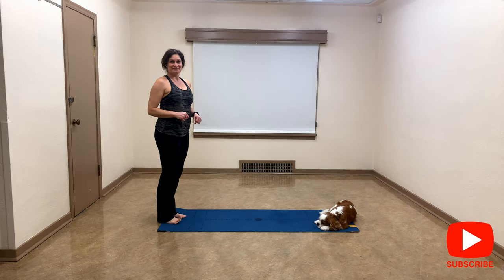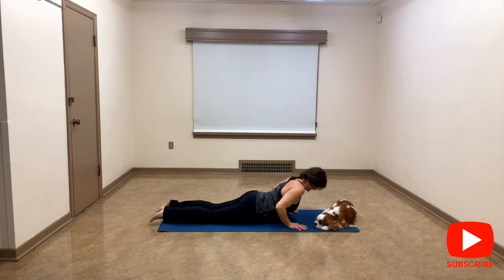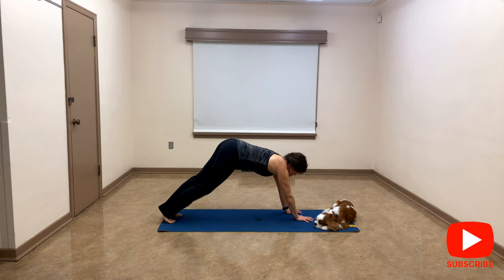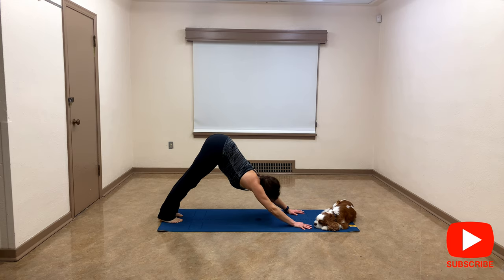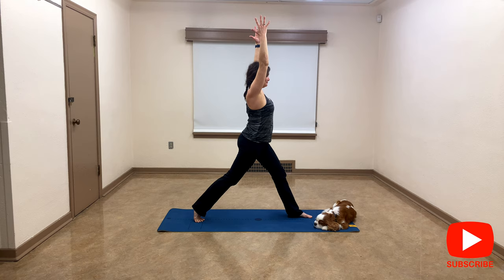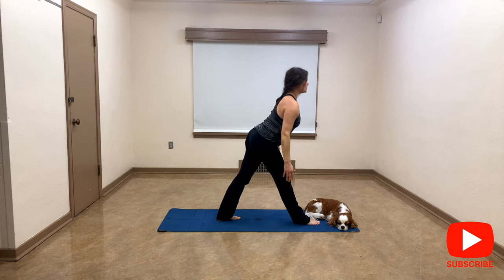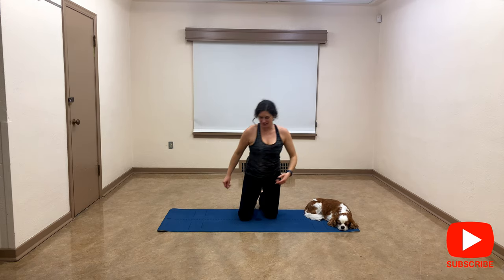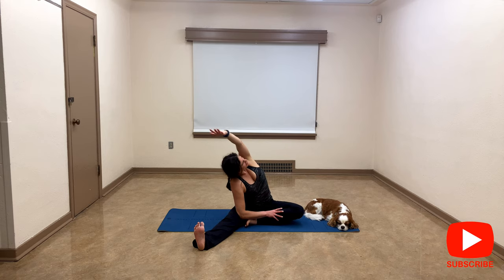12 Minutes Yoga for Strength and Flexibility / Yoga for Beginners / Yoga for Advanced Trainees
Here is a short yoga practice to improve strength and flexibility.  Grab your yoga mat and let's get started.

2 Exercises to Practice to Avoid Falls
60-Minute of Zumba Fitness
Ski & Snowboard Conditioning
5 Days Cardio Chair
10 Days HIIT Workouts (Legs, Cardio, Core)
8 Days Yoga Stretch
10 Days Yoga
10 Days Chair Yoga #1
10 Days Chair Yoga #2
10 Days Active for Life #1 (Beginners and 50+)
10 Days Active for Life #2 (Beginners and 50+)
10 Days Bedtime Stretch Yoga
2 Months of Organized Fitness Calendar
10 Days Bedtime Stretch Yoga

I want to invite  you to my Private Facebook Group (Get Fitness, Wellness and Nutrition advice):

Abstract Fitness Social Links

Melanie Morrissette is a Personal Trainer, Corrective Exercise Specialist (helps people with muscles and joints pain), Yoga, Pilates, Aquatic, Osteofit, Older Adults, and Group Fitness Instructor. She has been nominated best instructor in 2020, 2019 and 2015 by Best Of Kelowna. Mel has been on the front cover of the Okanagan Woman Magazine and there is an article about her on pages 8 and 9. She also had a chance to be one of the actresses on the documentary about the Okanagan filmed with the popular Canadian actress Karine Vanasse She has been invited to speak on the radio and Podcasts; she has been published in different newspapers and other websites such as In Focus, Straight form Dehart, and Radio-Canada.

Mel is a very active gal. Physical fitness is her passion, and she looks forward to share that passion with you. Her main goal is to make you feel good about yourself by helping you reach your nutrition, activity and fitness goals. She will help you to “GET BACK ON TRACK”. Videos are for all fitness levels because Mel gives so many options to adapt everyone. She also offers personalized Online Training and Home Programs.

With a wide range of free workout videos available, Mel's channel focuses on ab, butt & thigh, arm exercises, yoga, pilates, cardio routines, fat burning workouts, high intensity interval training workouts (HIIT), Bootcamp, TRX exercises, chair yoga, fitness for seniors, stretching and flexibility routines, Aquatic exercises and so much more!